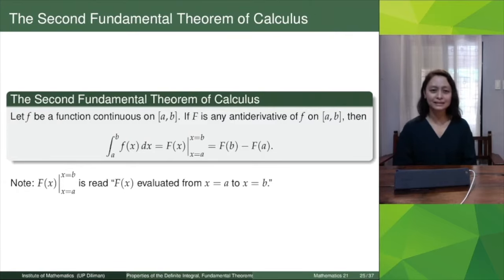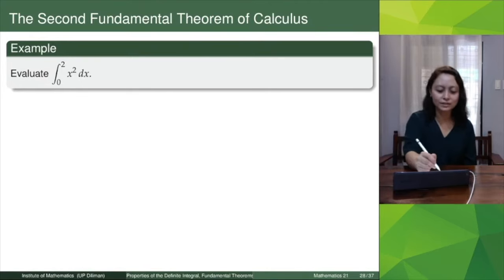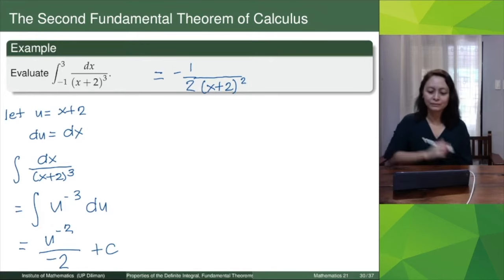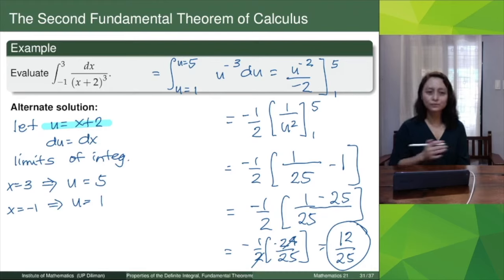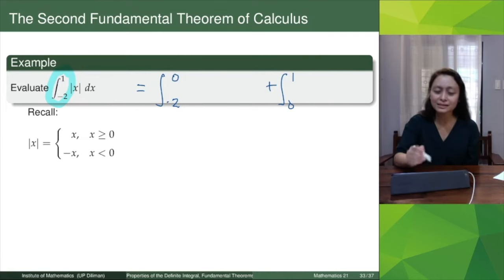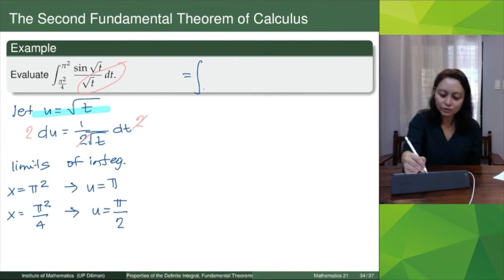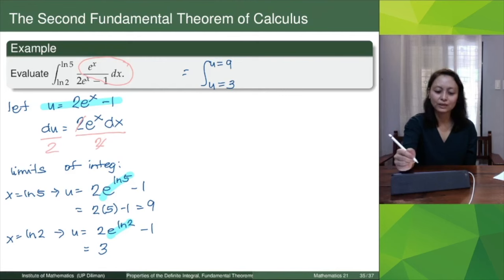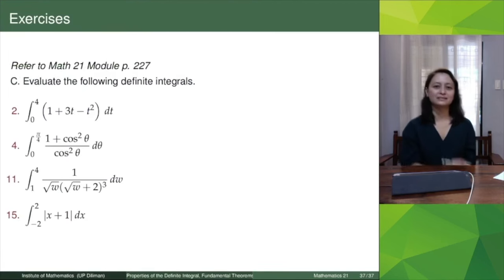[Math 21] Lec 4.4 Properties of the Definite Integral, FTOC (Part 3 of 3)